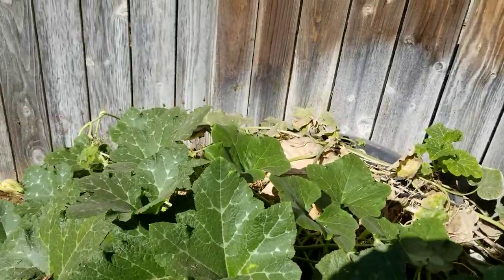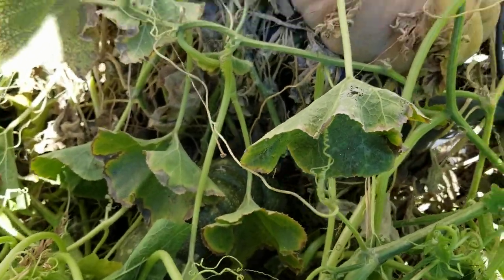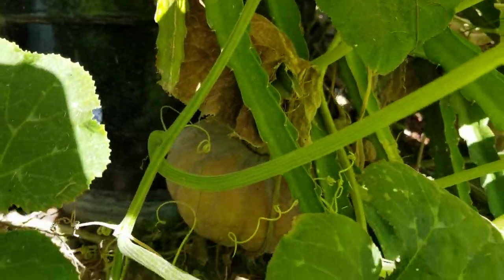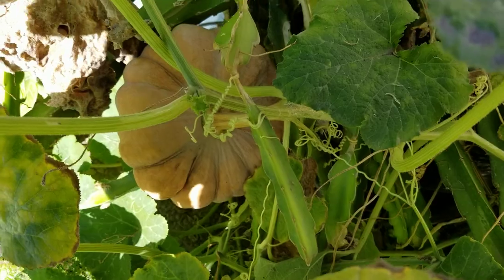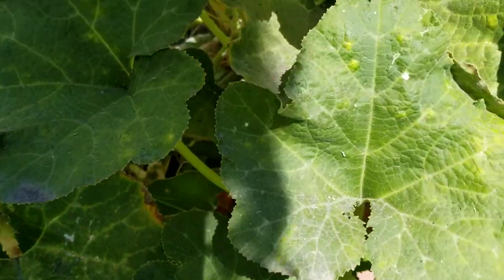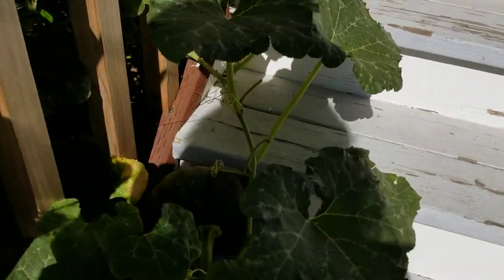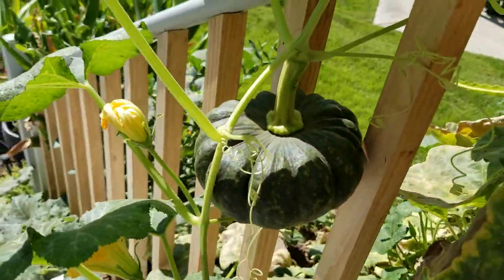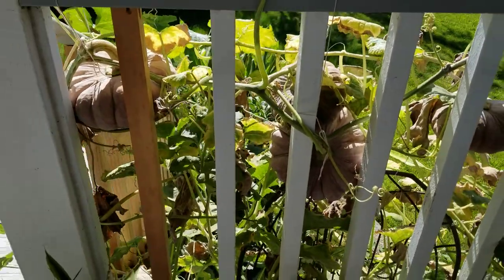Pumpkins from a POT